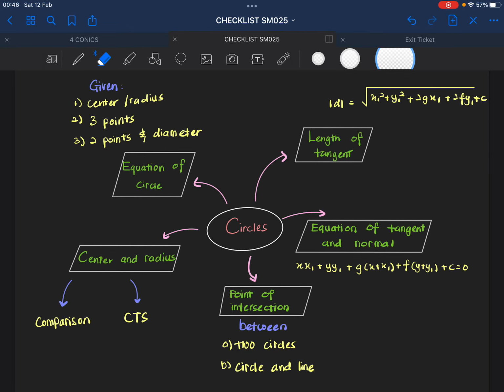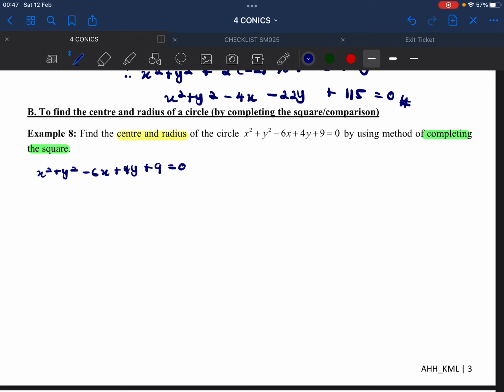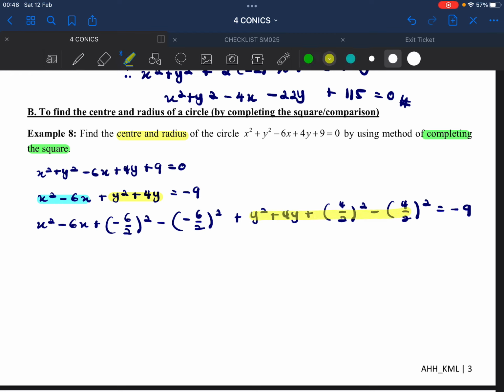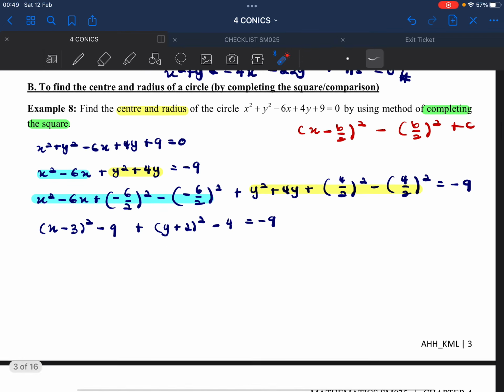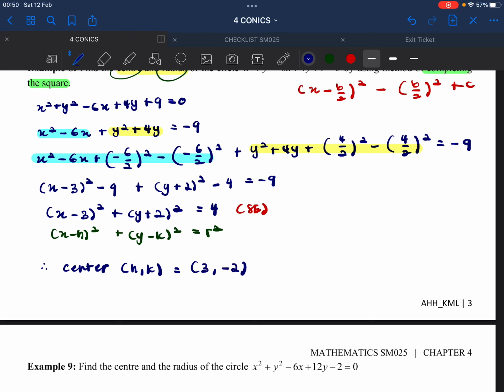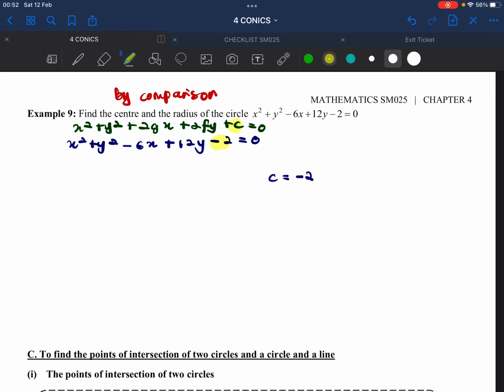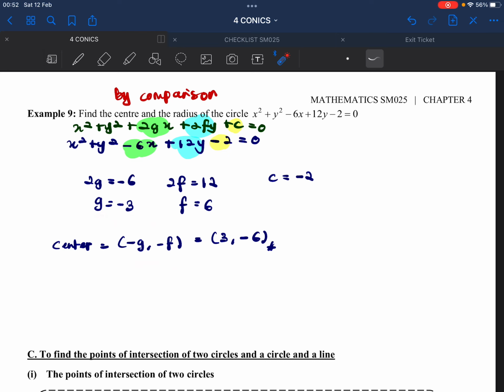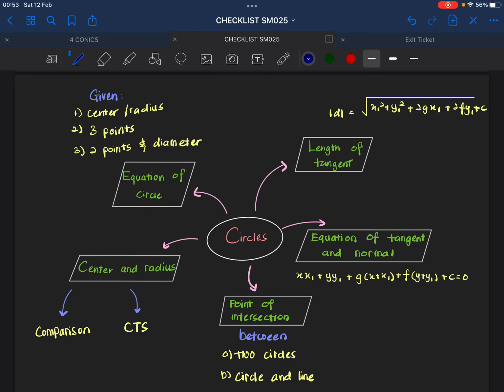(Part 3) 4.1 Circles: Find Center and Radius | Conics SM025